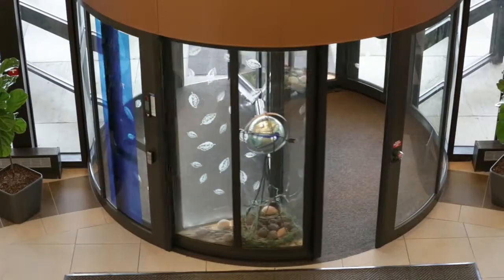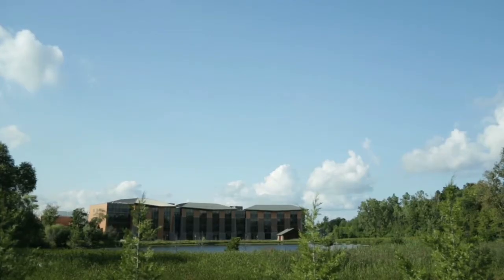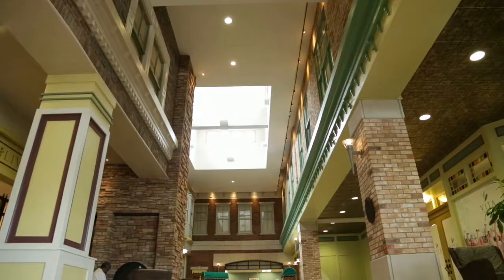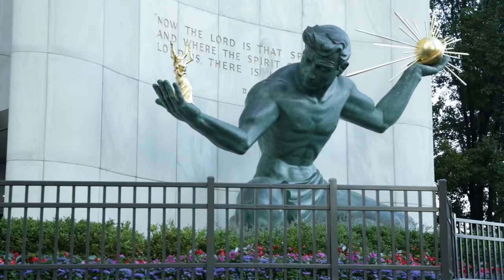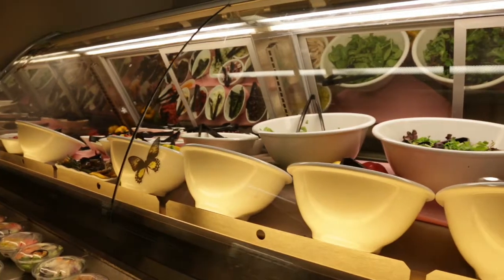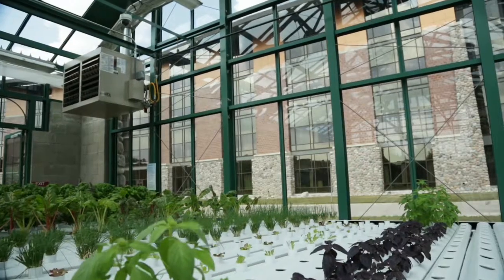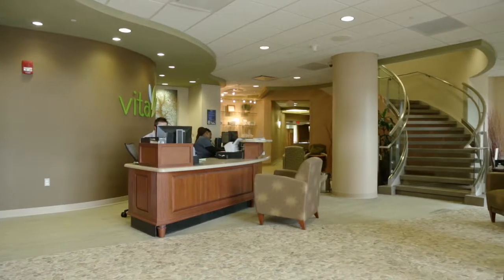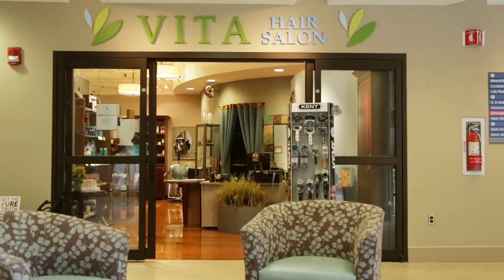Henry Ford Health System: 5 star patient experience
Check out how Henry Ford Health System designed their West Bloomfield hospital around a luxury hotel. This facility serves as a community center of wellness and increased their patient satisfaction scores.